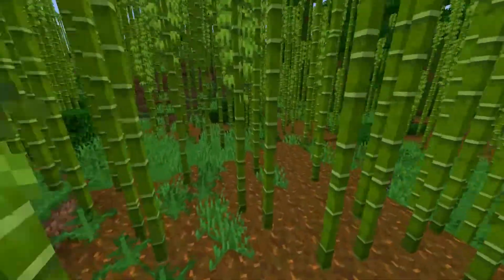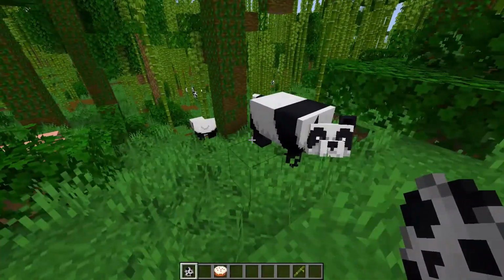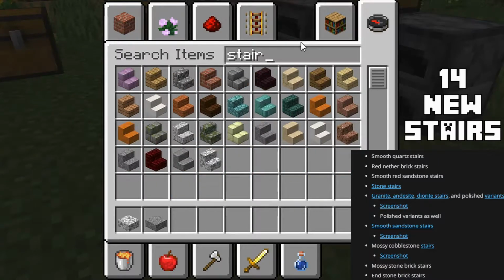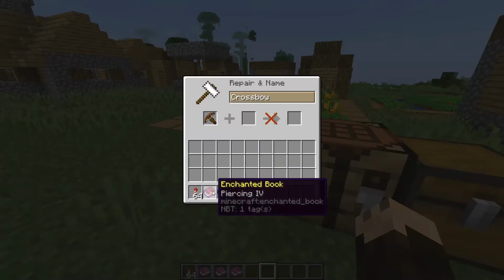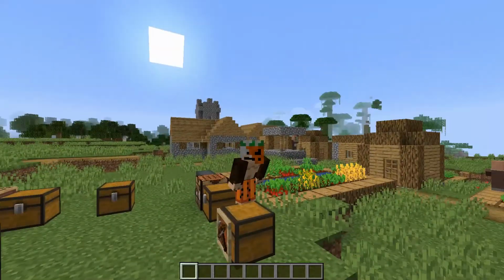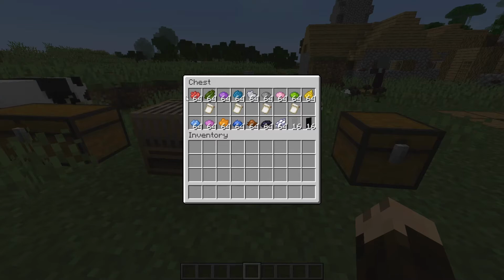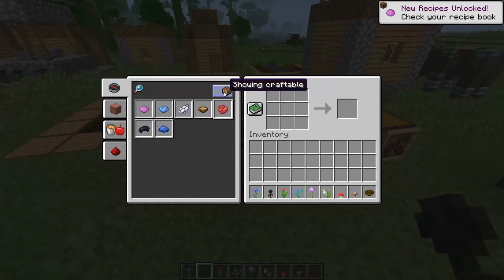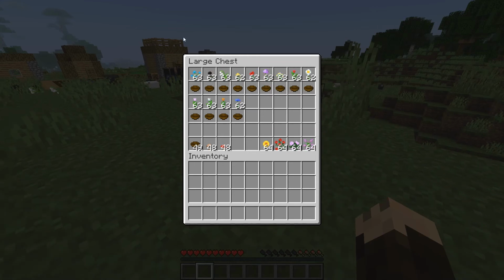Pandas and Bamboo, Pillagers with Crossbow, Loom & more! Minecraft 1.14 Snapshot 18w43a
Pandas and Bamboo, Pillagers with Crossbow, Loom & more! Minecraft 1.14 Snapshot 18w43a /with TheCactusMonkey

Minecraft 1.14 Village and Pillage Update Snapshot 18w43a and 18w43b brings us the Pandas to the game. There are 5 different types and they love bamboo. The Pillagers that raid Villages are also here with crossbows and the Illager Beast. The Crossbow comes with 3 enchantments, multi shot, quick charge and piercing. There are also changes to the banners, you will now need a Loom to dye them. With all the 4 new dyes! One of the Developers have also added a sneaky Suspicious Stew into the game that adds a lot of fun with potion effects :D